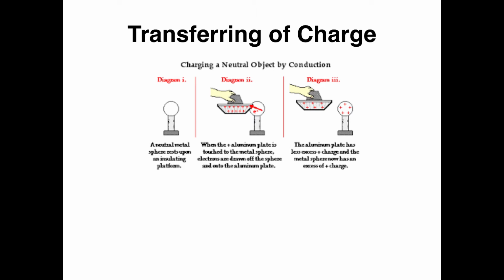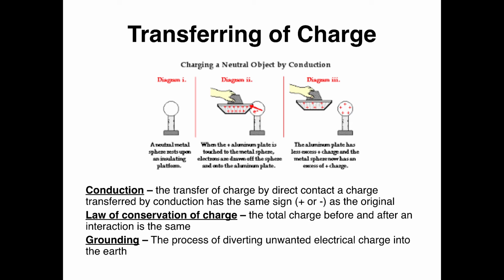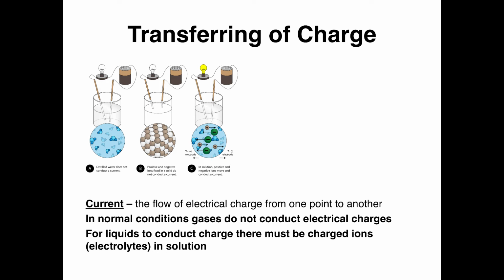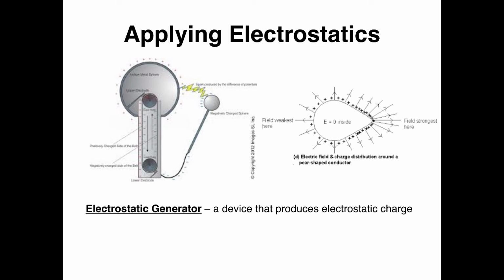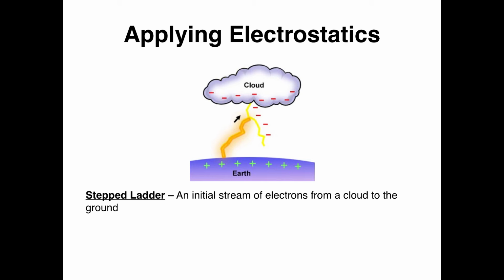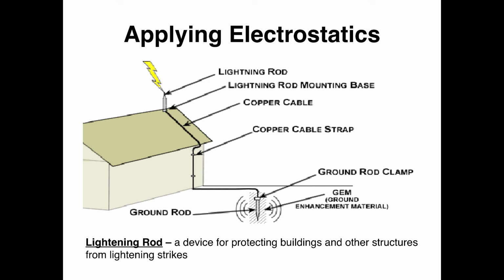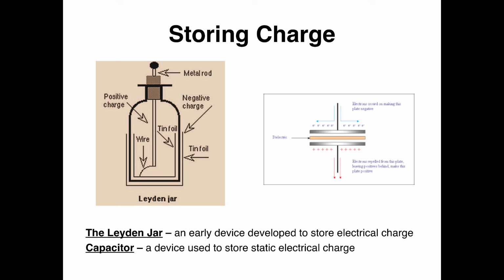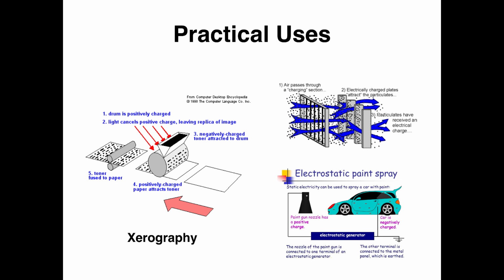Mars Hill Basic Week 3 D Part 2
Table of Contents:

06:05 - Detecting Charge
06:33 - Applying Electrostatics
08:38 - Applying Electrostatics
10:20 - Applying Electrostatics
12:02 - Storing Charge
14:25 - Practical Uses